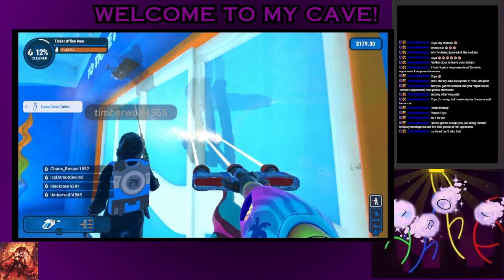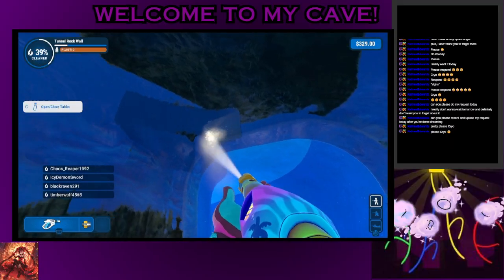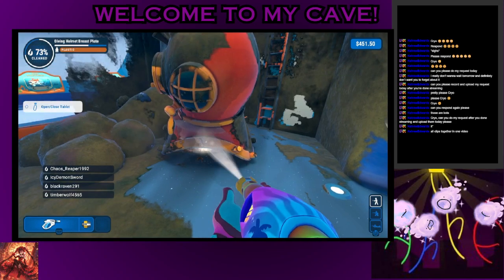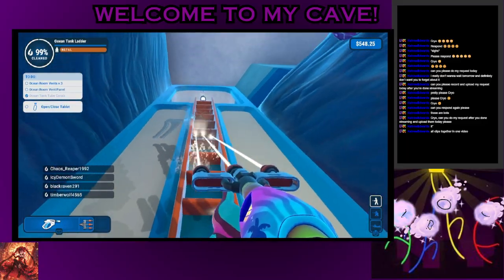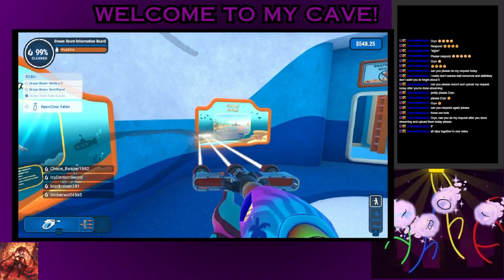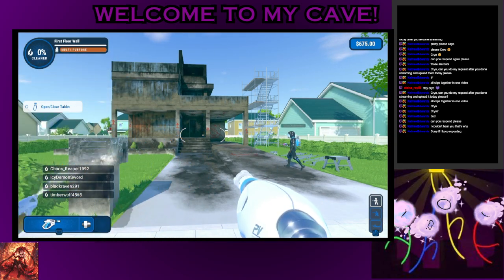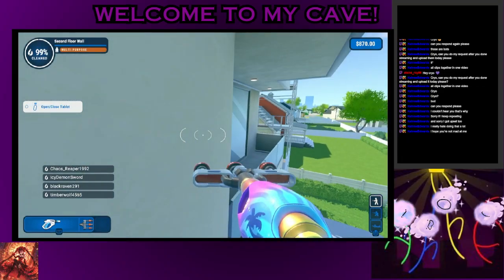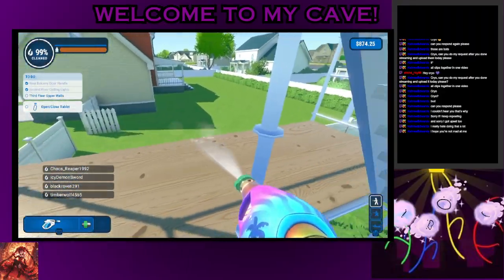WASHING STUFF WITH THE CREW!